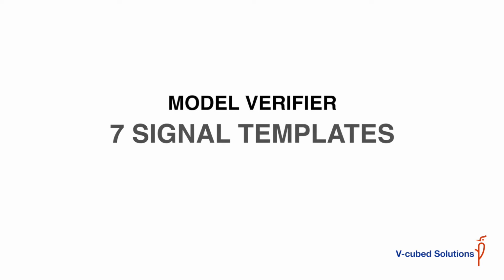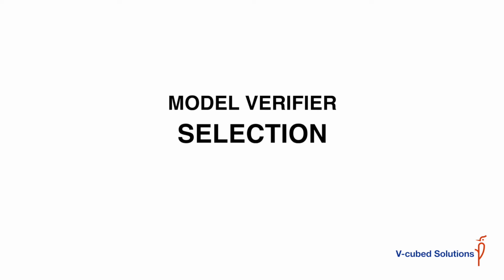V-cubed MODEL VERIFIER Features & Benefits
See the difference in function and performance of Model Verifier, V-cubed's automated model verification tool. Model Verifier succeeds where other tools fail when it comes to model verification.

We set up automated software tests that solve costly errors.
Whether prior to market launch or with software already in production, we can help you detect errors and inefficiencies that hinder high performance and provide an action plan to solve them.

Better software means…

  ✓  Higher team morale.
  ✓  Reduced threat of product recalls.
  ✓  Not having your boss breathing down your neck.